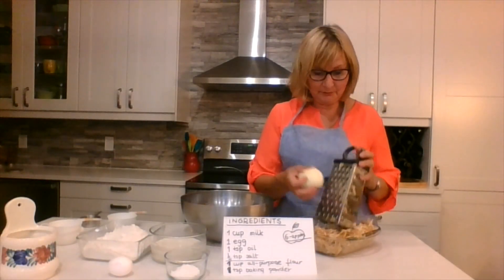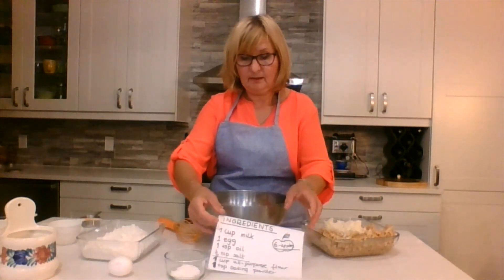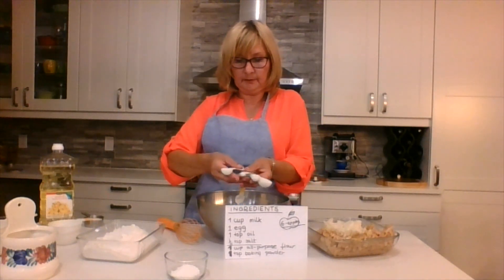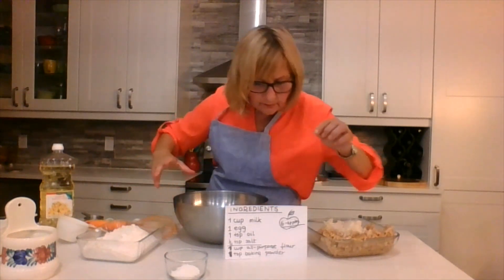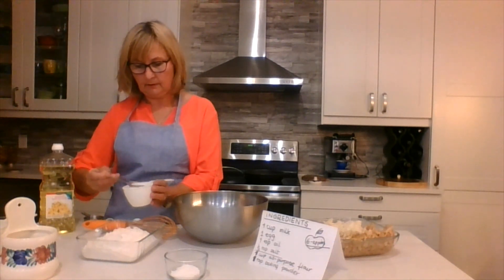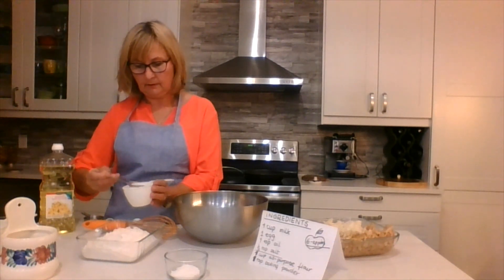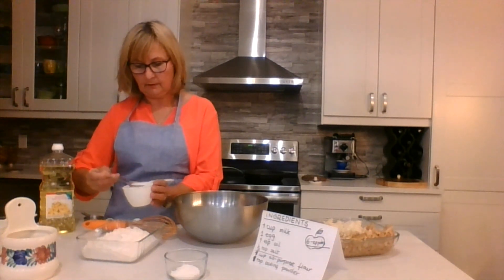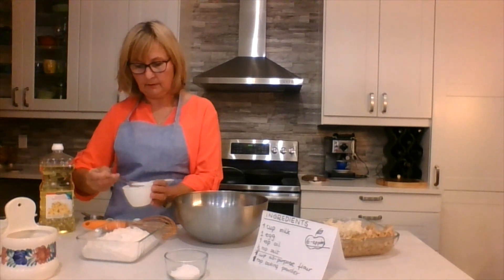Polish Apple Pancakes